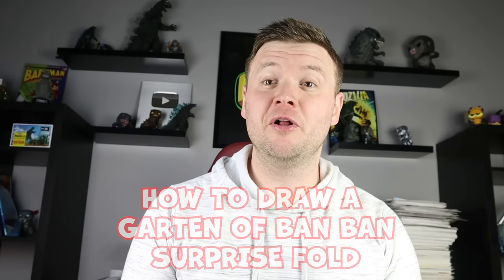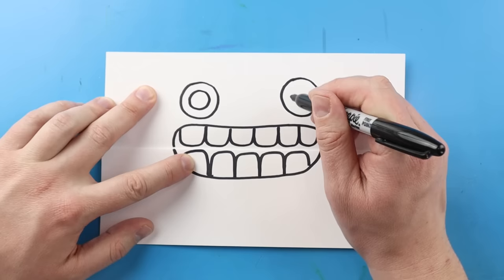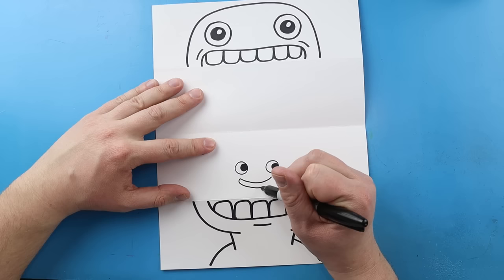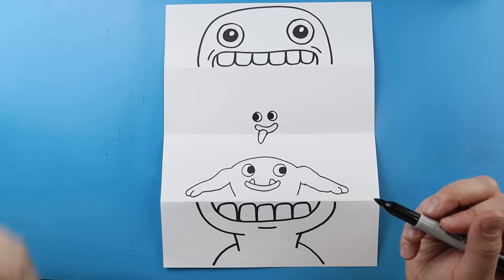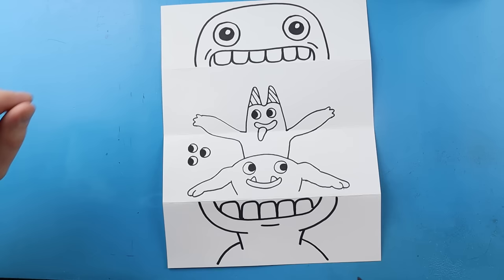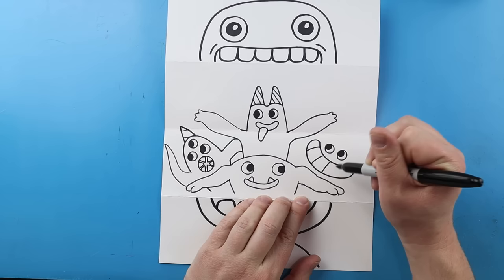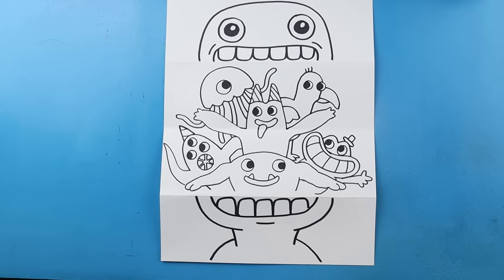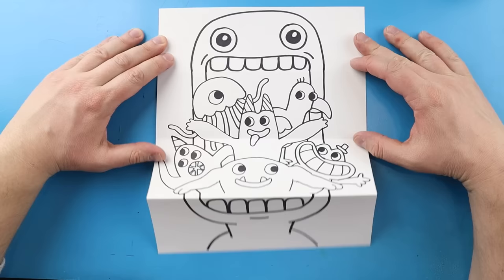How to Draw a Garten of Ban Ban Surprise Fold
Step by step video on how to draw a Garten of Ban Ban Surprise Fold!!!  Check out all of your favorite Garten of Ban Ban characters like Ban Ban, Nab Nab, Jumbo Josh, Opila Bird, Captain Fiddles, Stinger Flynn, and Sheriff Toadster!!!